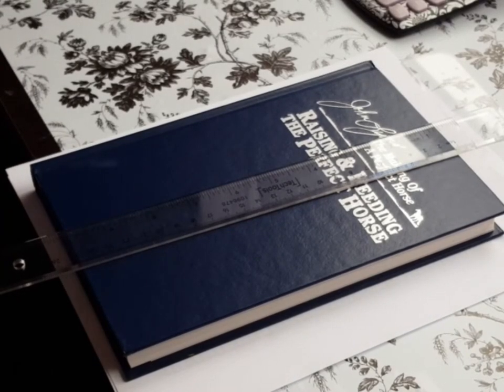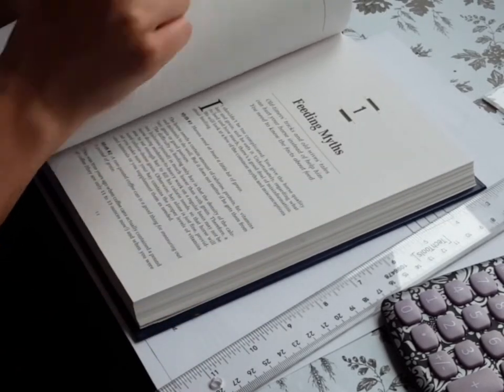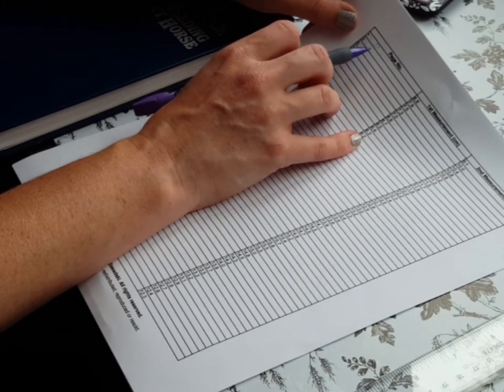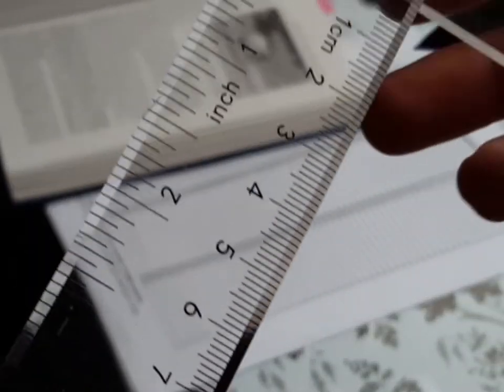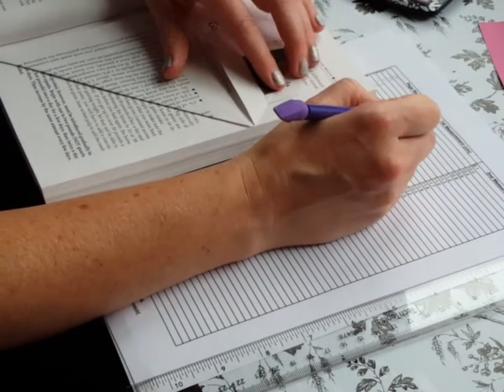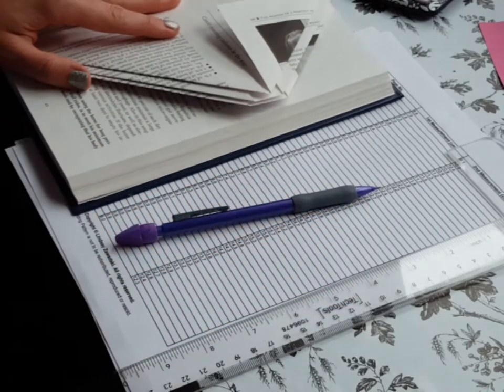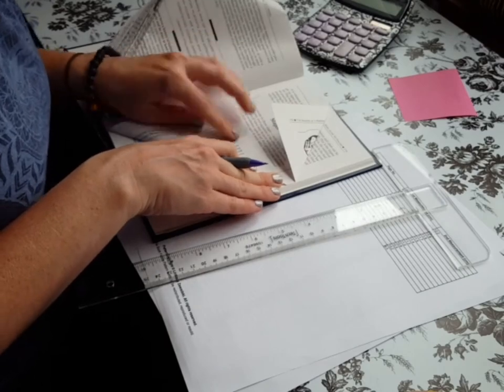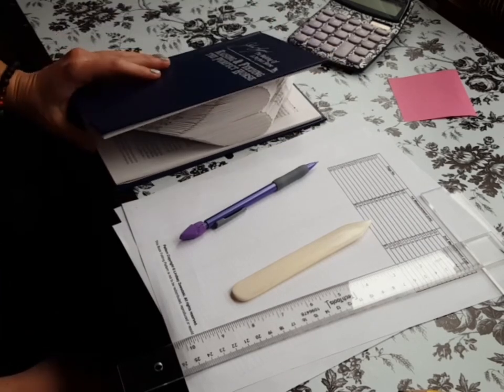How to do a basic book fold: easy heart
This is my video tutorial for an easy heart fold. This is my personal pattern. If you'd like to purchase it please visit my Etsy